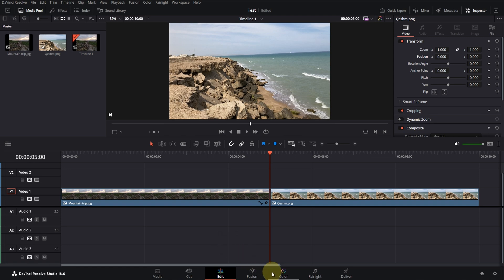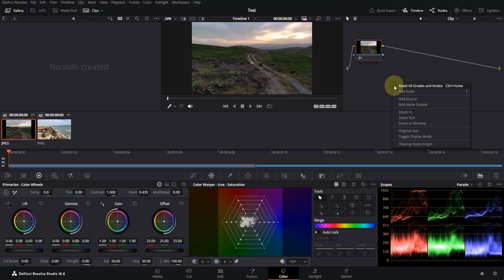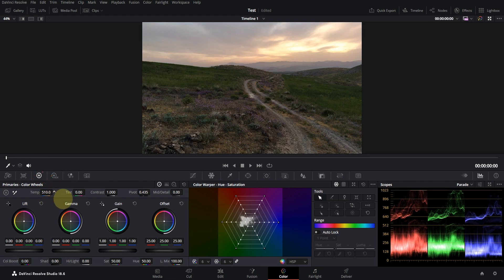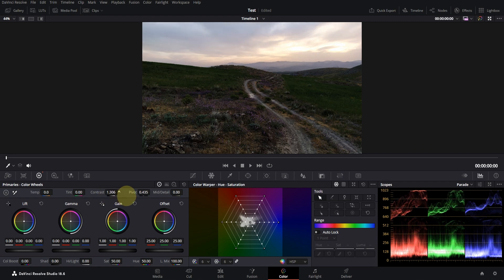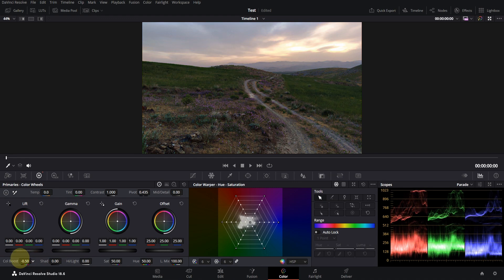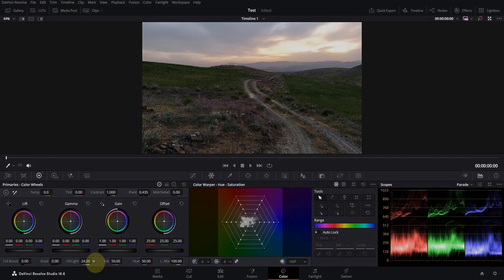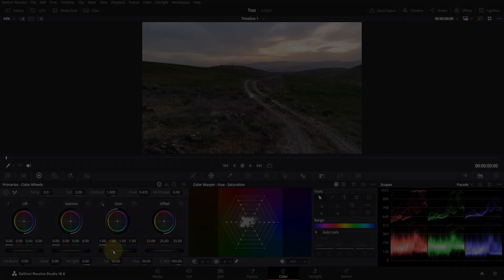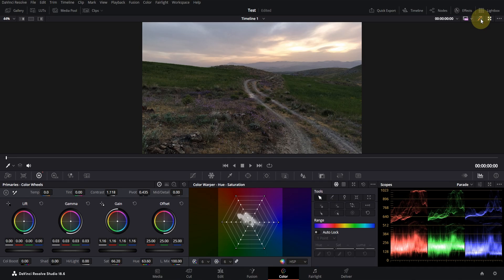Color Grading Tutorial for Beginners in Davinci Resolve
here is a simple but functional tutorial about color grading/correction in davinci resolve for beginners .